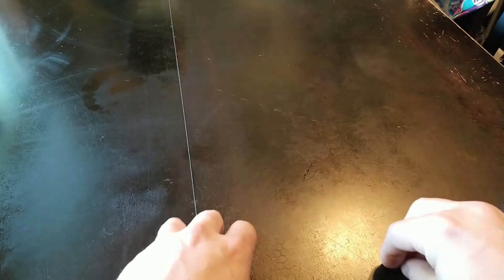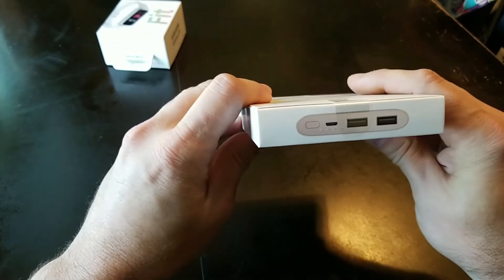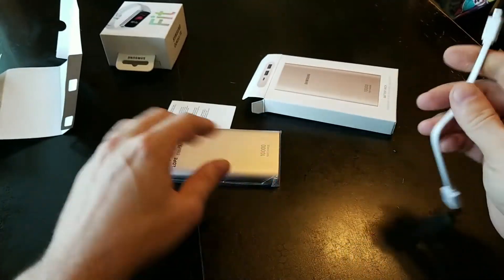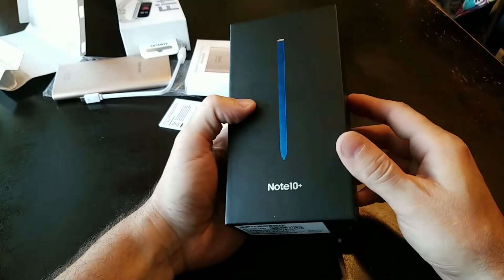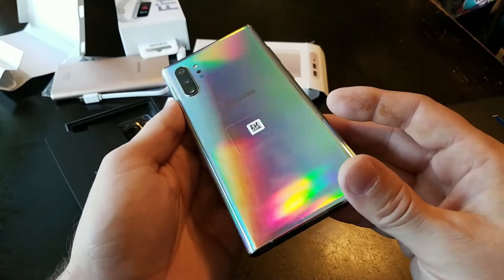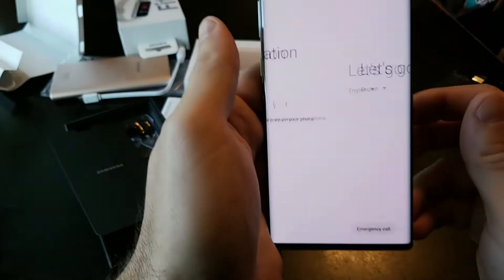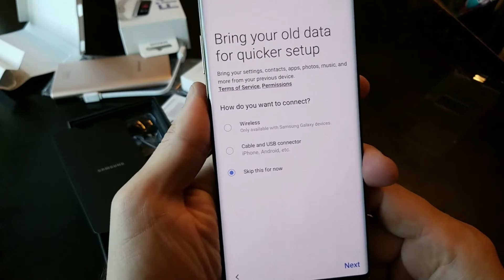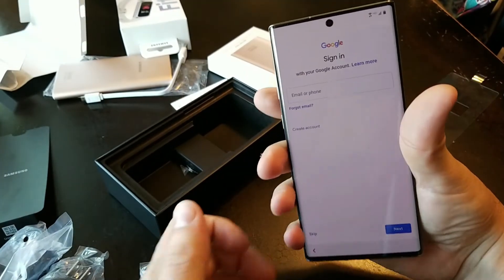Samsung Galaxy Note10+ Unboxing and Activation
For our drone footage we use the DJI Mavic 2 Pro.

That will help keep this channel alive so that I can keep posting from my archives.